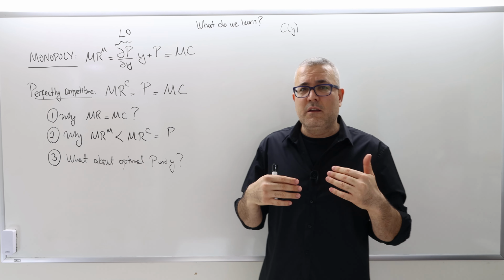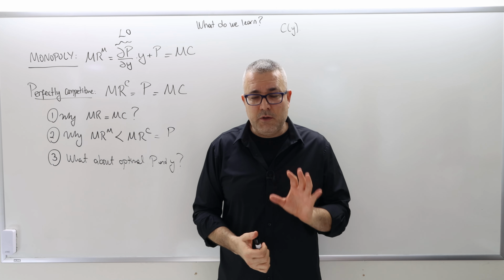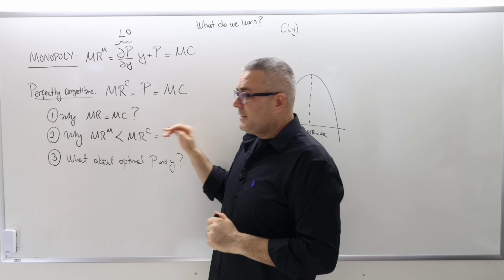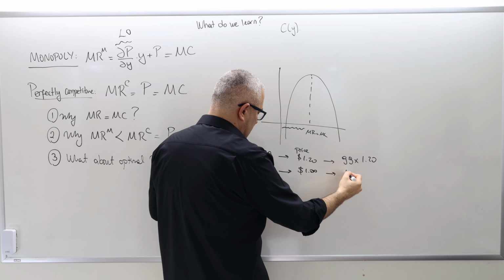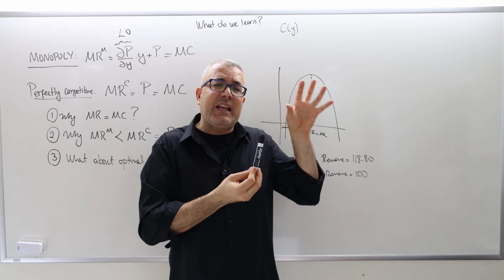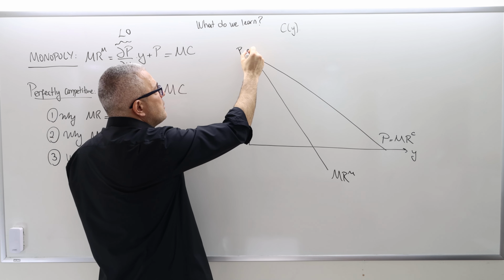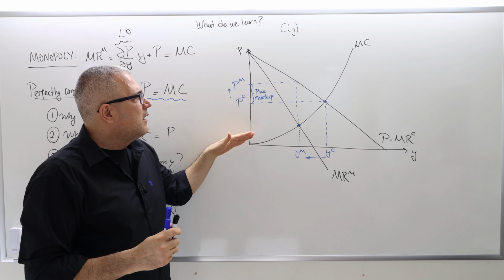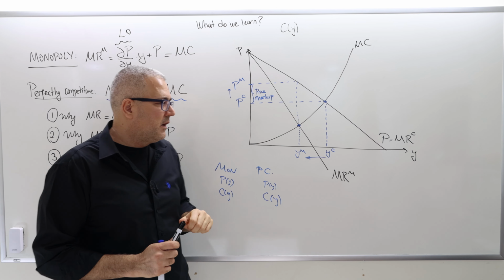(IME2) Chapter 1 - Video 4: Lessons to Learn from Monopoly Profit Maximization Problem.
In this episode, I explain the important lessons we should learn from the monopoly profit maximization problem and how these lessons differ from the perfectly competitive model.